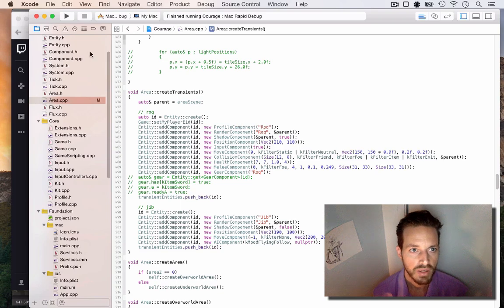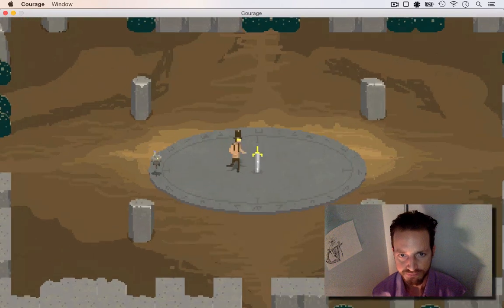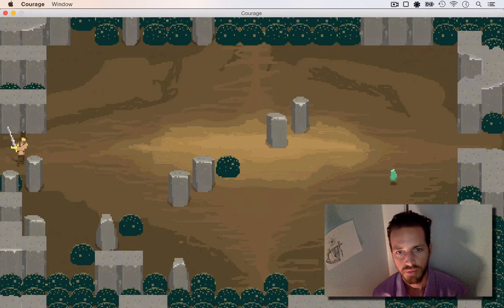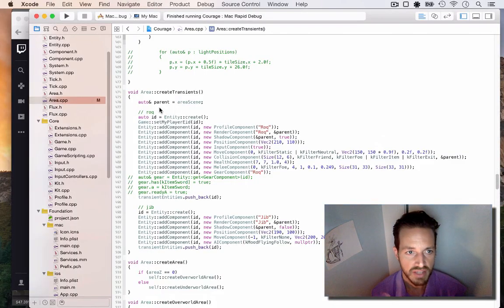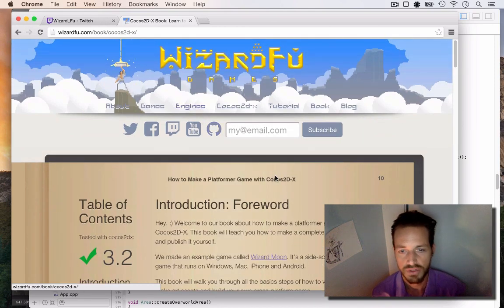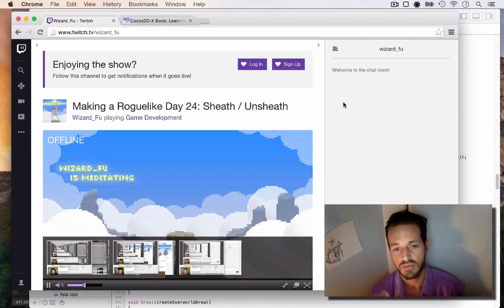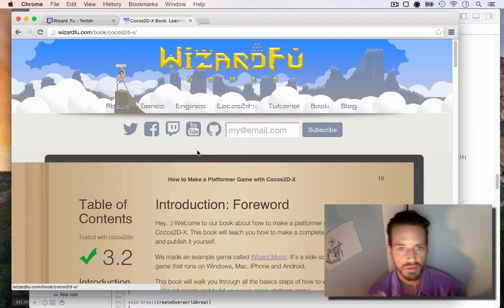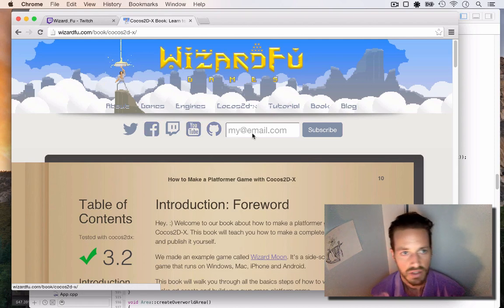Hi, this is Wizard Fu Games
Hi, this is an introduction to Wizard Fu Games showing the current game being worked on, Songbringer, and also sharing about the daily live streaming of the game development process.